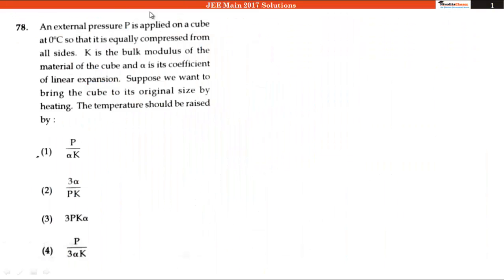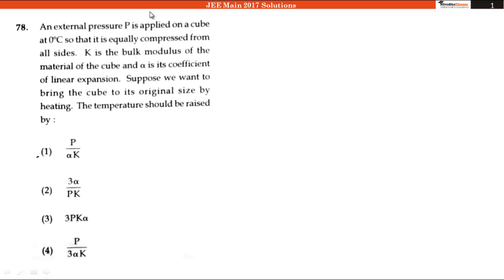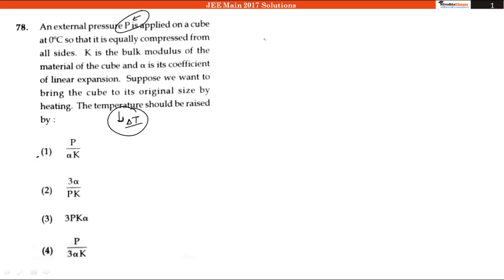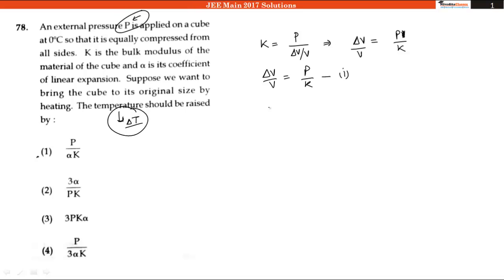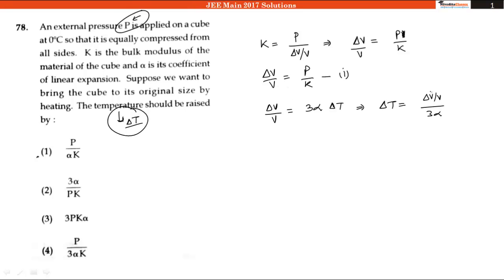JEE Main 2017 Video Solution - Physics Ques No. 78 [Code C]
Video Solution for JEE Main 2017 Physics Question No. 78 [Code C]

This video is prepared by Nivedita Classes: A premier coaching institute in Delhi for Engineering Entrance exams i.e. JEE Main & JEE Advanced and Pre-Medical Entrance (PMT) – NEET UG & AIIMS MBBS.

# JEE Main 2017 Paper 1 Exam Date: Sunday, 2nd April 2017 (9:30 am to 12:30 pm)

# What is JEE Main 2017 Paper 1?

JEE Main 2017 Paper 1 is a 3 hours test of total 90 questions from the subjects of Physics, Chemistry & Math (30 questions each). For each correct answer, 4 marks are awarded & for each wrong answer ¼ marks i.e. one mark is deducted.